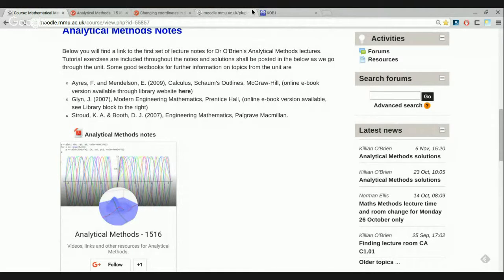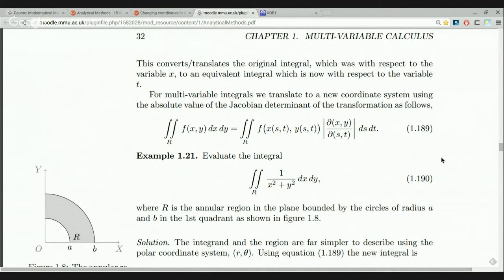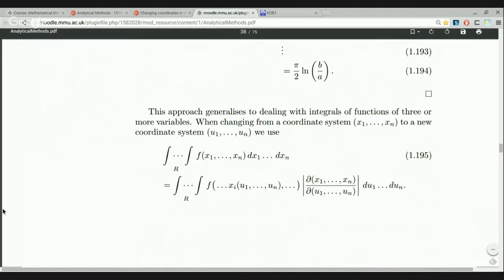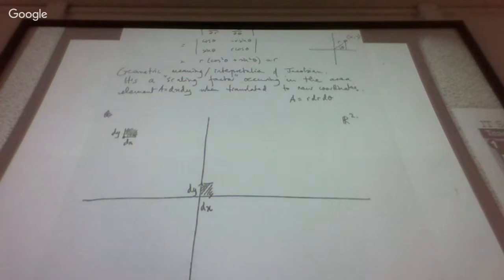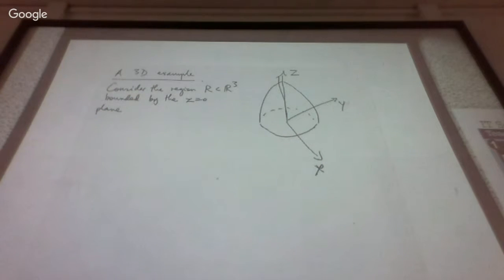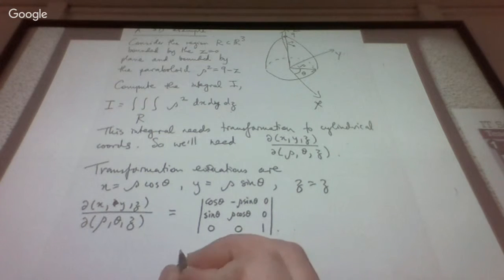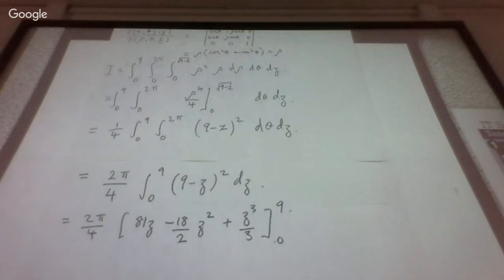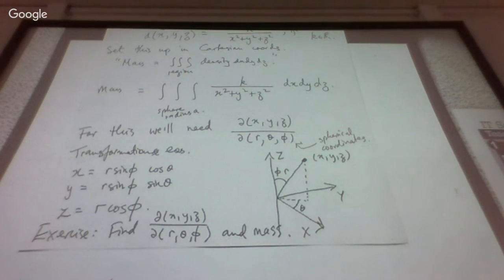Changing coordinates in double integrals, triple integrals